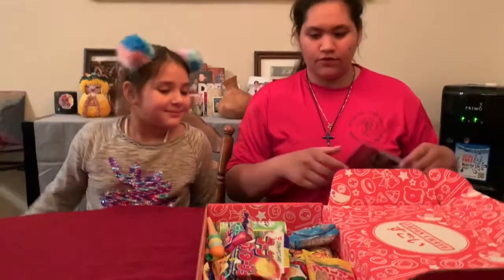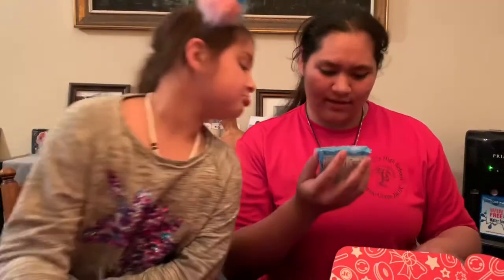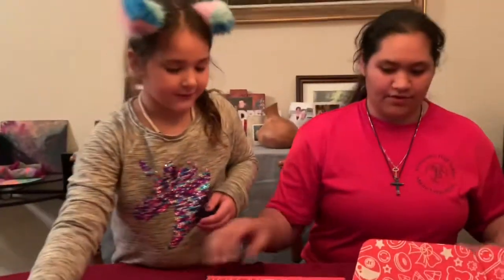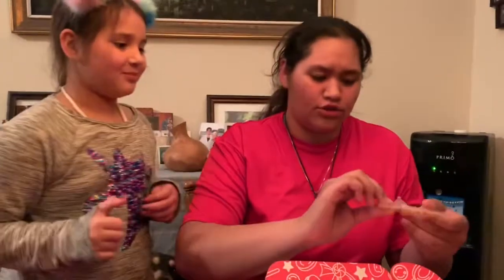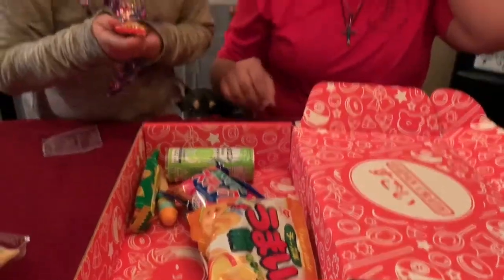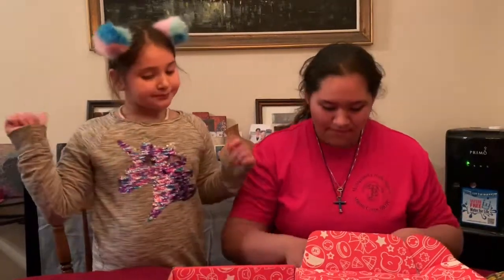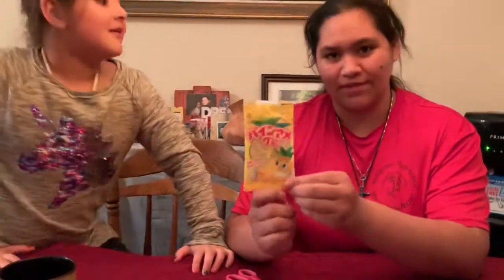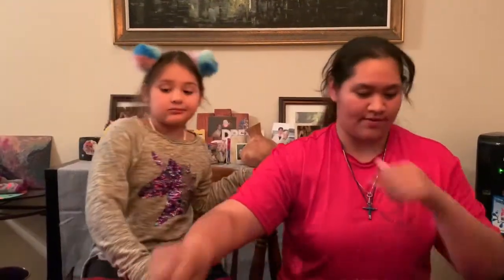Japan Crate tasting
Japanese treat tasting .